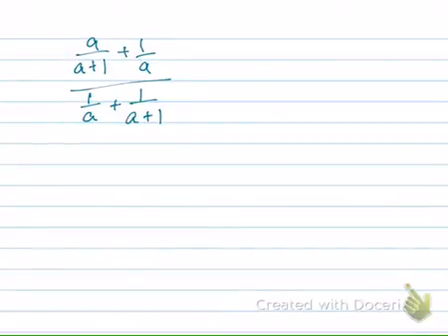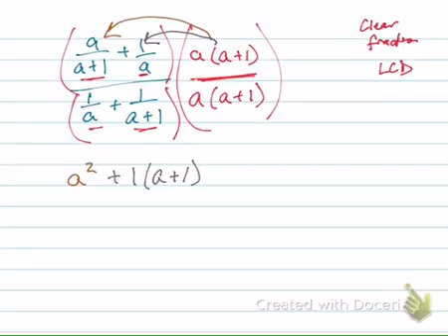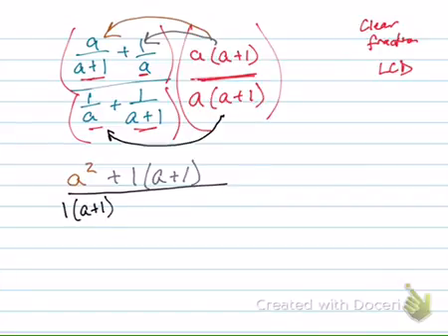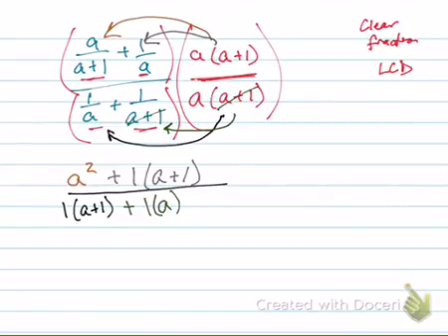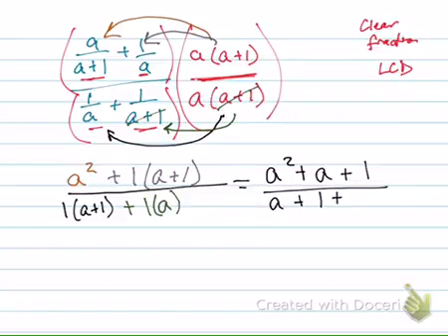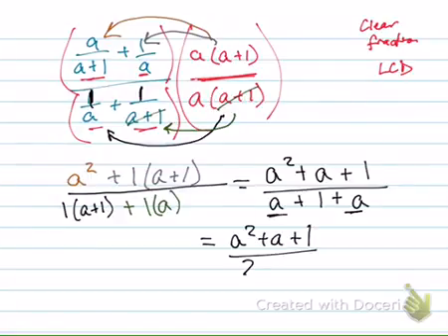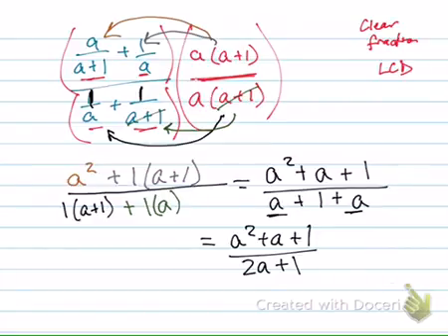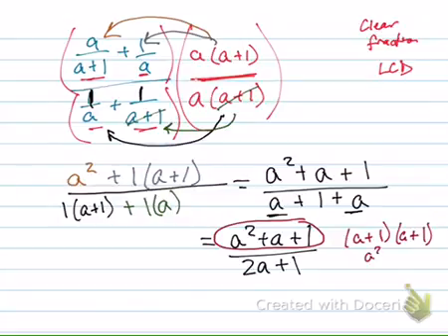Simplify: ((a/a+1)+1/a)/(1/a+1/(a+1))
clear the fraction!